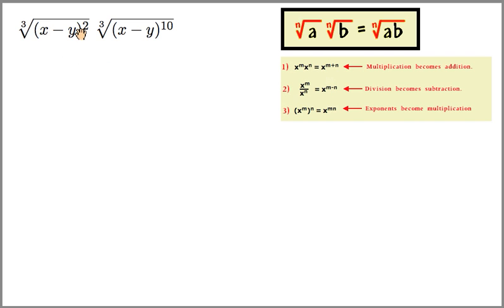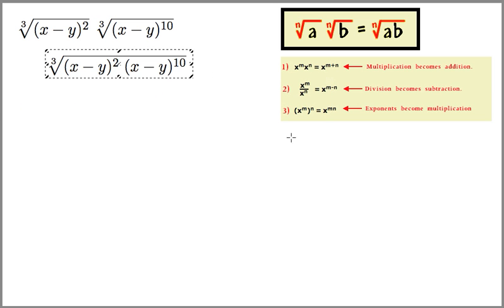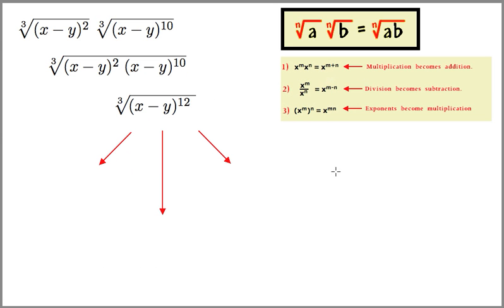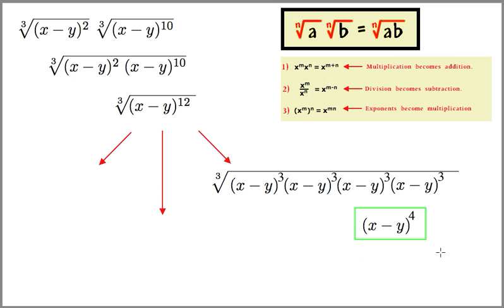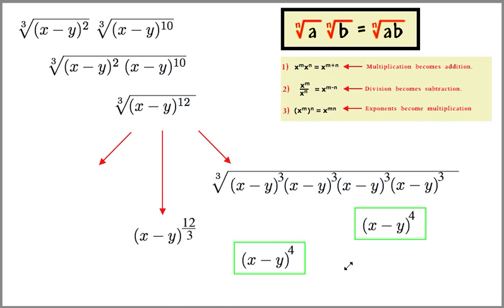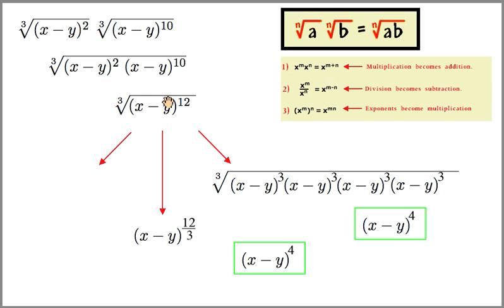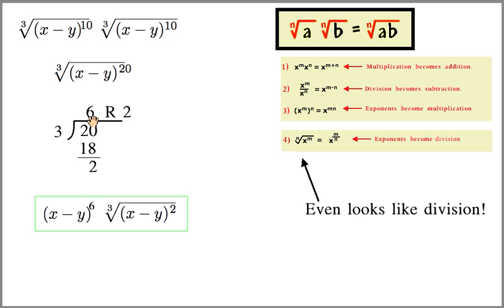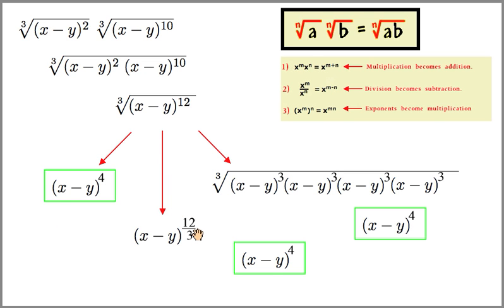The Real 4th Law of Exponents?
My fourth law (when you divide exponents) patches a glaring hole in algebraic instruction. Algebra swims in a vast symmetry of ideas. Math instruction should take advantage of the symmetry to provide memory anchors for students. My 4th law of exponents makes the "cycle" of exponential laws complete. It is also a far simpler and more natural way to solution in many "simplify radicals" situations.